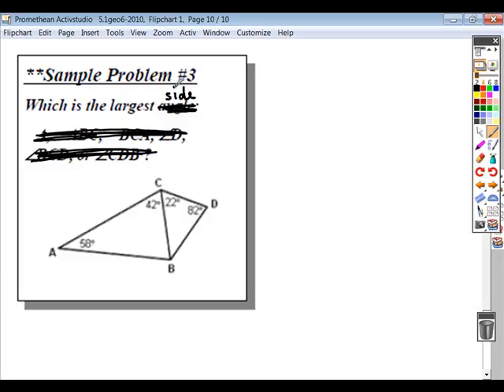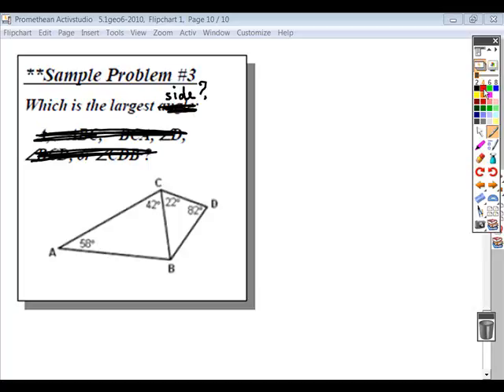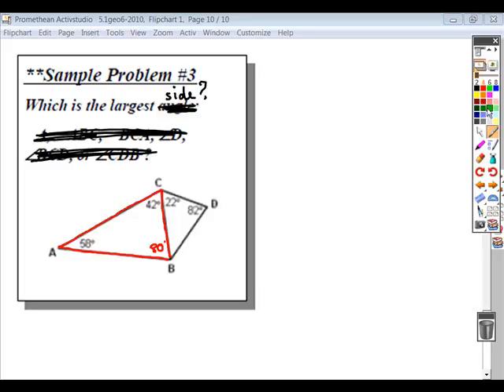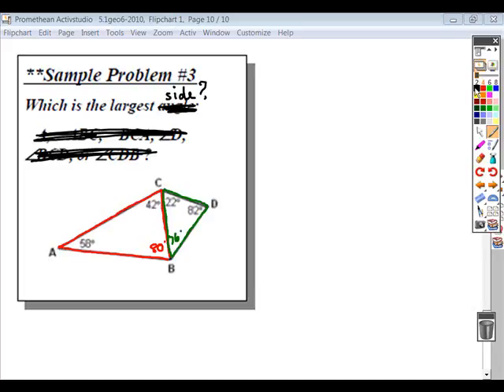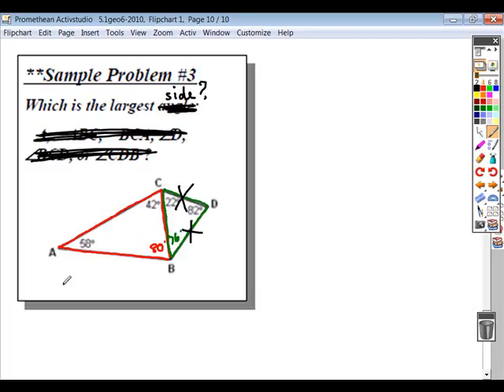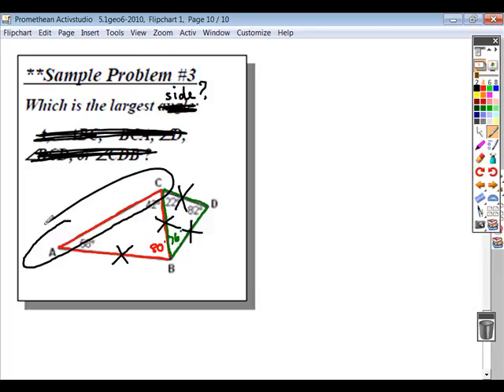5.1geo_sample_prob_3.wmv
5.1 geo sample problem #3